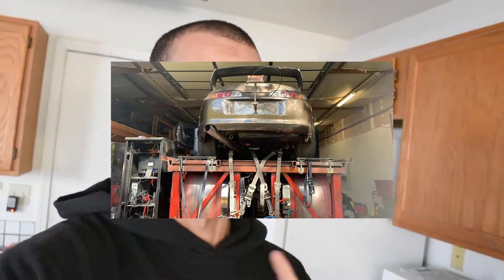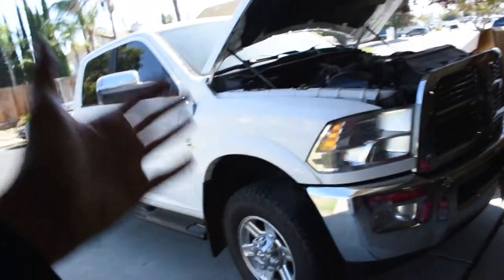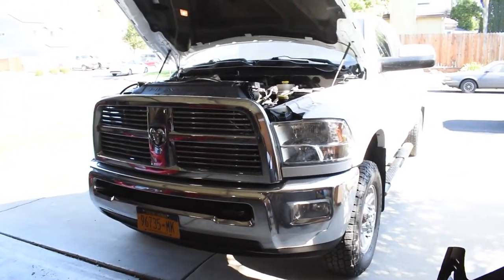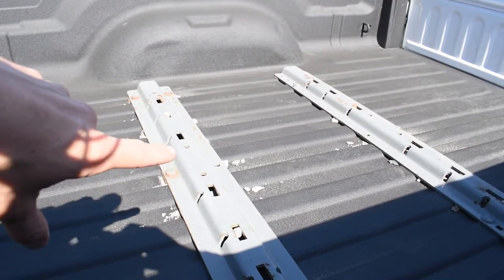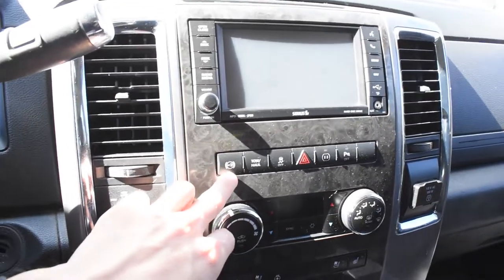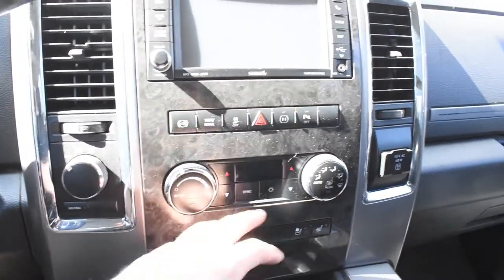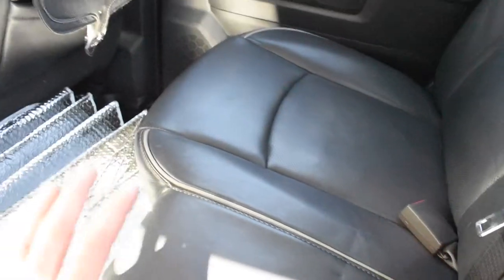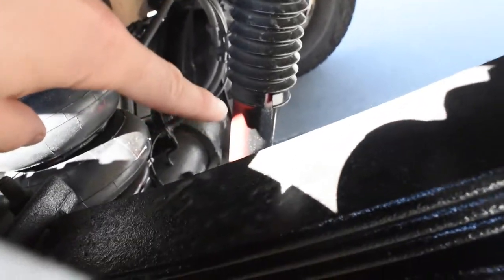WE BOUGHT A NEW TRUCK...AND IT'S BIG.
Drove 14hrs home with the new tow rig.
Born and raised on Long Island NY...currently living in Norcal

Vehicles:
-2007 Yamaha R1
-2002 Honda F4i
-1993 Toyota Supra
-2003 Mitsubishi EVO
-2000 WJ Grand Cherokee
-2003 Ford F250 7.3L

Moto Vlog Camera Gear:
- Anker 15000mAh battery charger
- TRRS to TRS adapter
- Motoradds chin mount

Vlogging Camera Gear:
- Nikon D5600
- Standard kit lens 16-55M
- Suntrust tripod